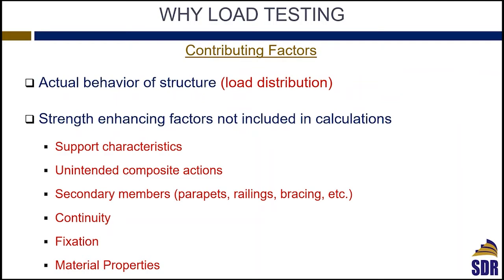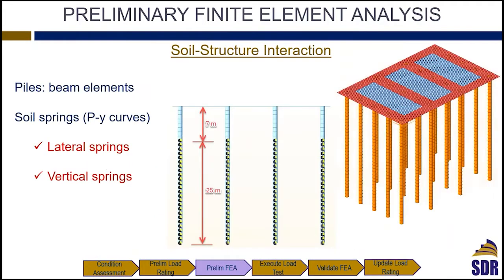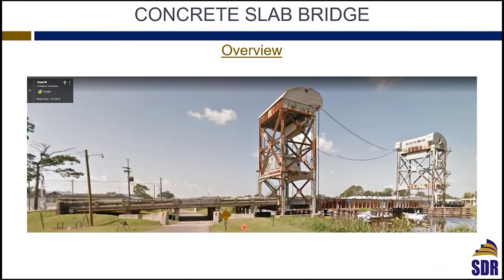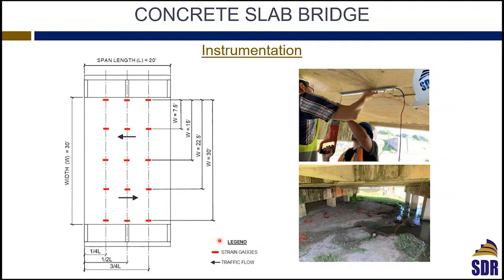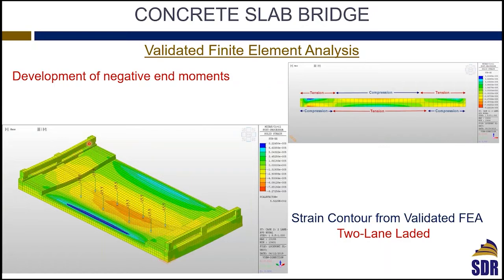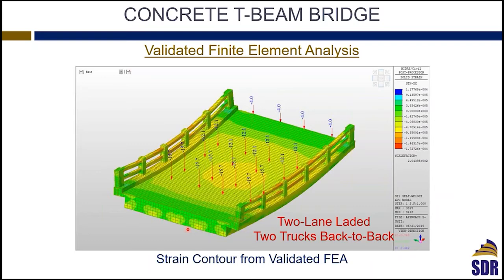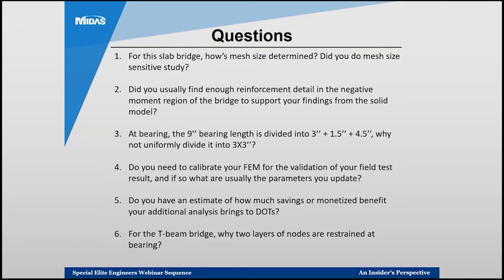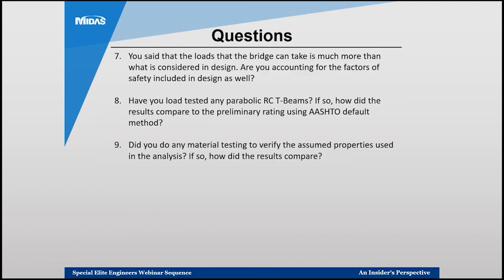Case Study: SDR ENG _ How to Do Structural Evaluation Through Load Testing & Refined Analysis